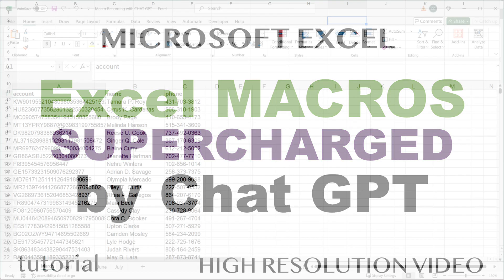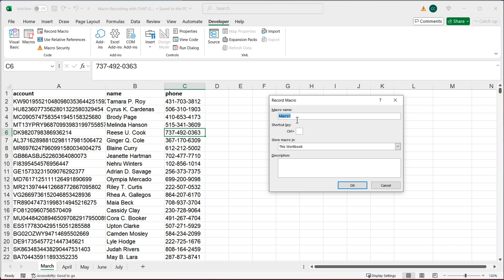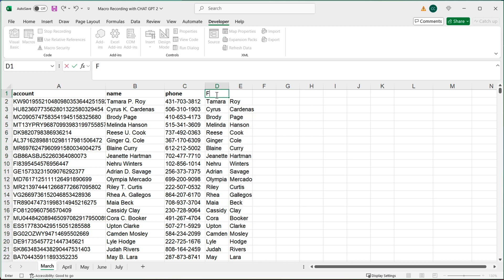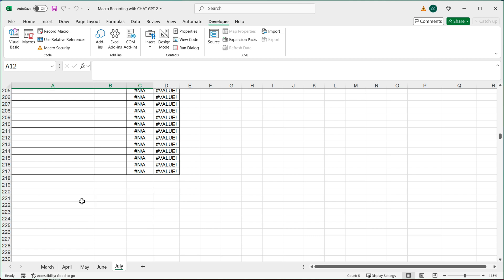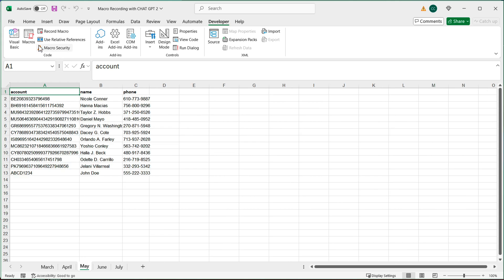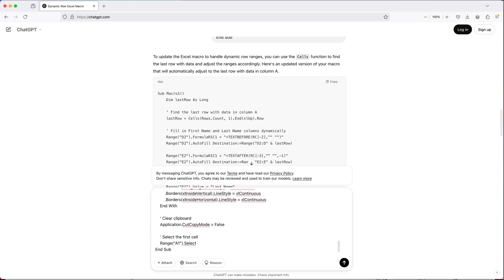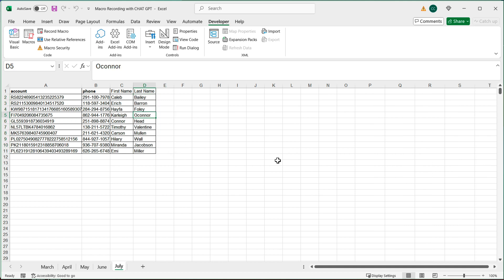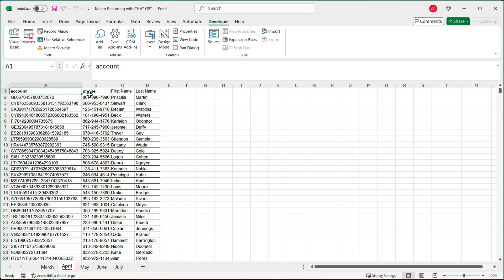Excel Macros Supercharged by Chat GPT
Create Excel Macros Supercharged by Chat GPT.